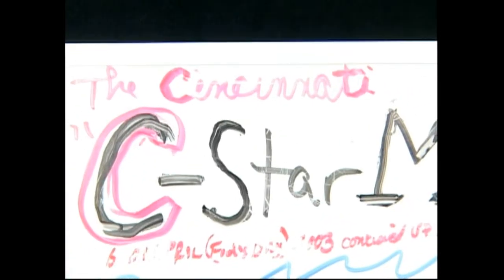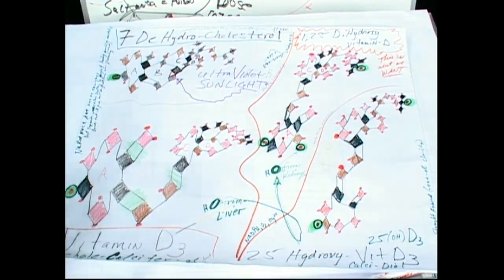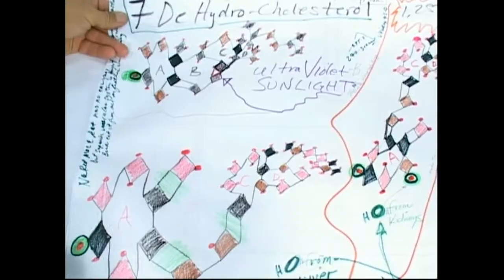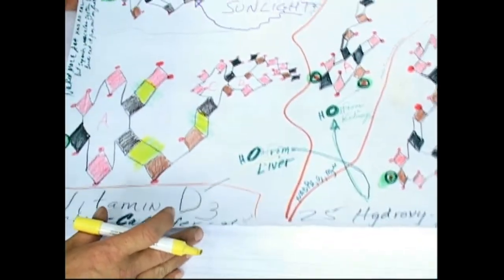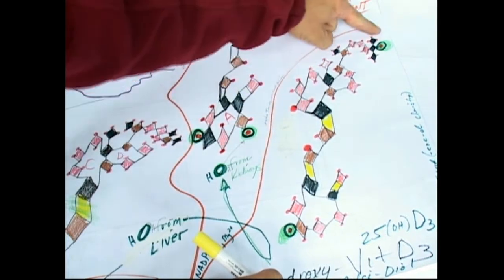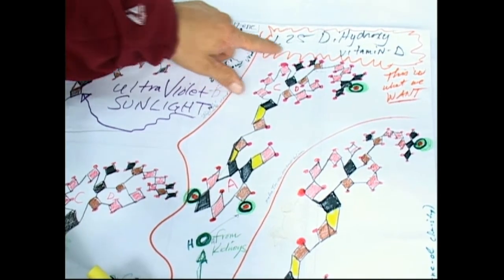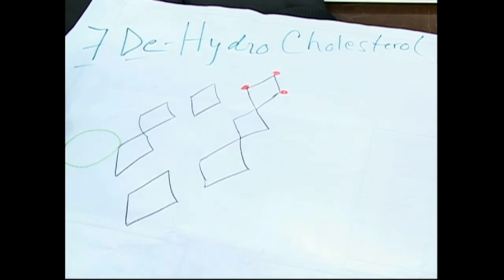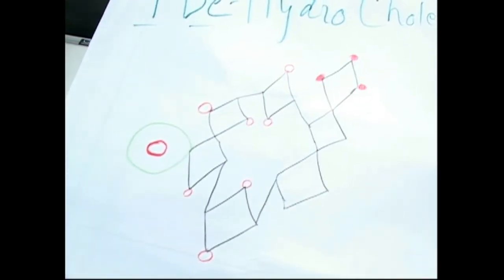Vitamin D I 7-DeHydoCholesterol SchroederDiamonds5AUG2010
Vitamin D 9 25 Hydroxy this is the main molecule of Vitamin D. It's the one they find and make levels for in the blood. (Remember there are four vitmains D molecules...and there is no amine but is called a vitamin)